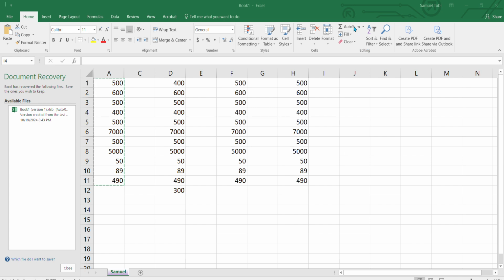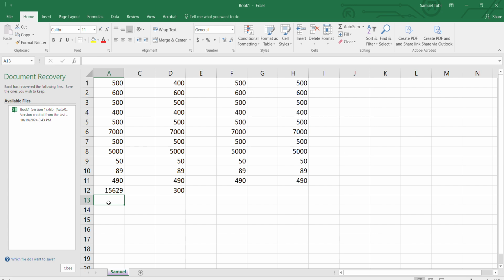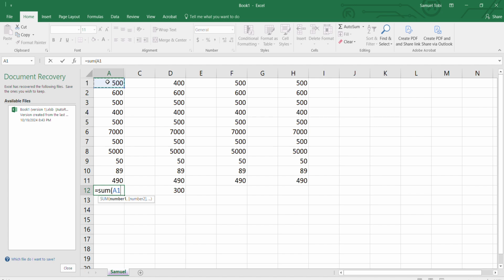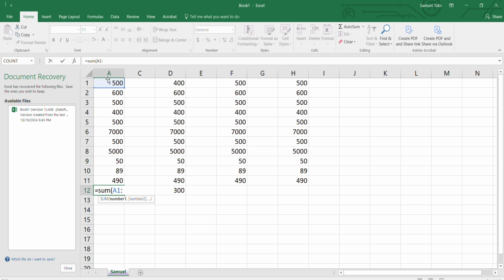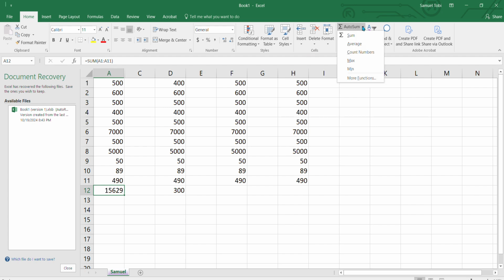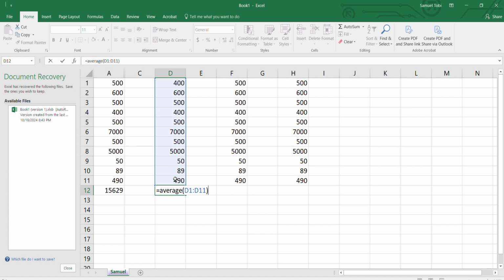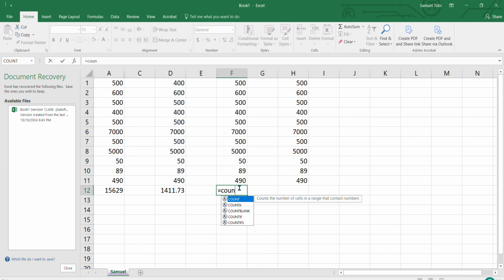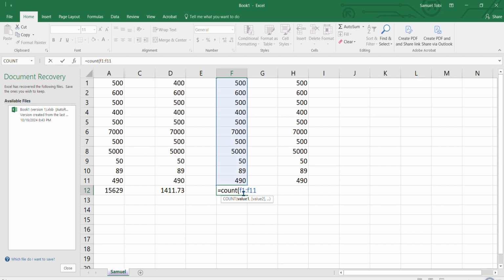HOME TAB (EDITING)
In this video, we’ll explore the EDITING SECTION of the HOME TAB in Microsoft Excel. We’ll start with AutoSum, which allows you to quickly add up numbers in a range of cells. Next, we’ll look at the Fill option, which helps you easily copy data or formulas to other cells. We’ll also cover Clear, which lets you remove content or formatting, and Sort and Filter, which helps organize your data. Finally, you’ll learn about Find and Select, a tool to search for specific data in your sheet. By the end, you’ll be more efficient in managing your Excel data!